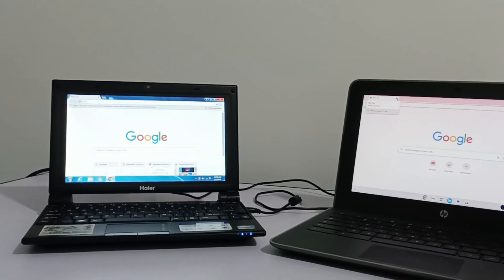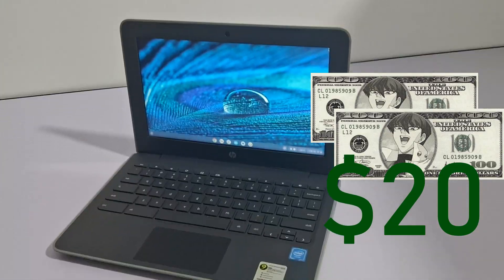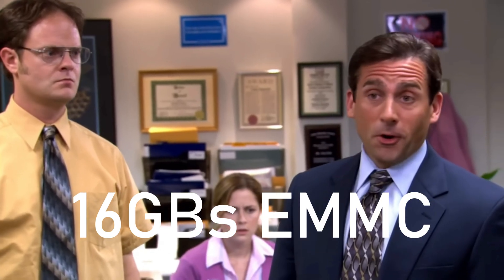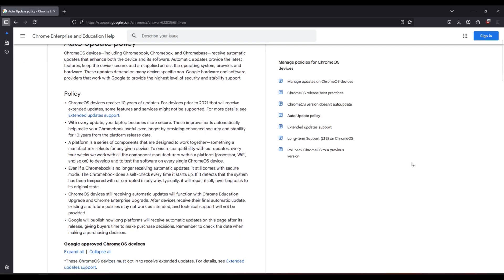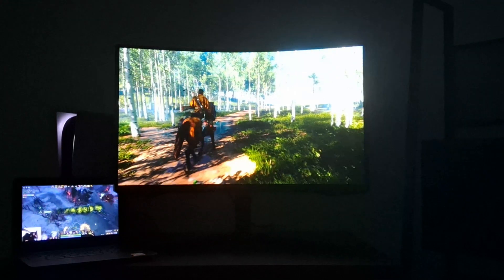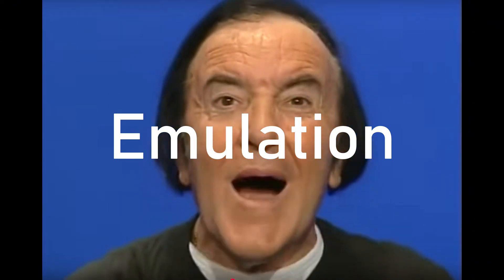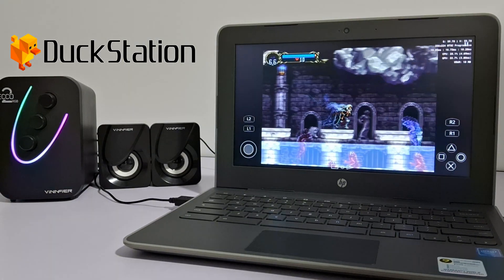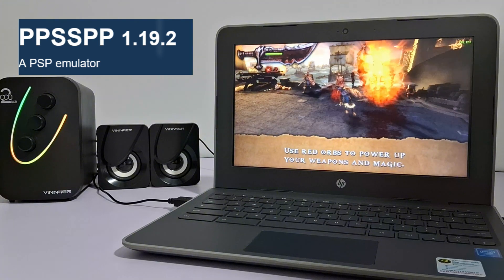Why You Should Buy a Used Chromebook - Retro Emulation | HP G7EE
Used Chromebooks are fun little machines for people to discover and repurpose. They are definitely powerful enough for browsing, social media, streaming, and Retro Emulation. I bought this for $20.

I have tested the following emulators in this video:
PPSSPP
DuckStation
Lemuroid

Chromebooks run ChromeOS, and they usually receive up to 10 years of updates. After expiring, you can flash the bios and install a new OS - not really worth the hassle but what can I say these devices are incredibly cheap.

Timestamps:
0:00 Introduction
0:20 Specifications
0:35 Laptop-like features
0:43 Negatives
1:07 Gaming?
1:17 Retro Emulation